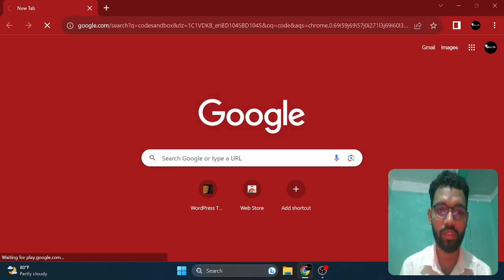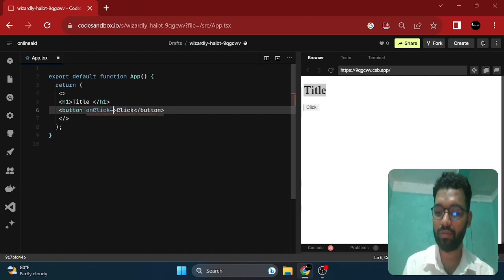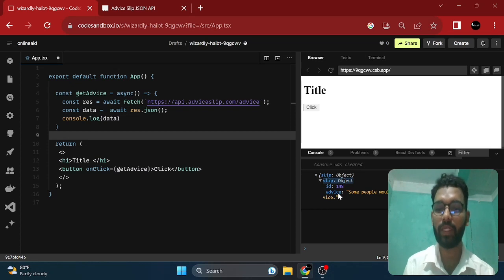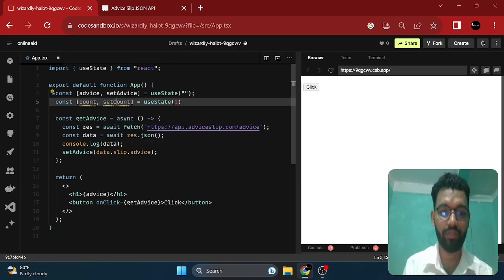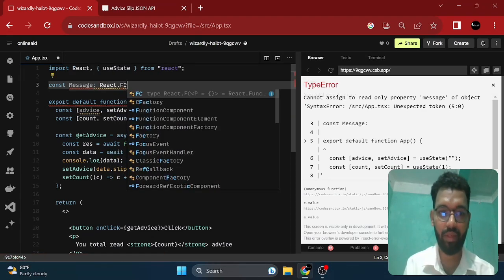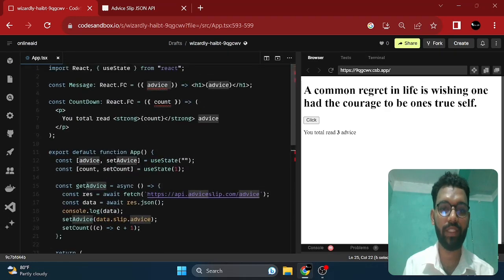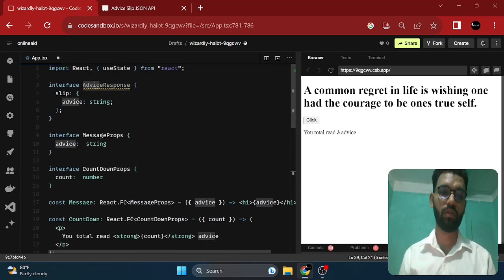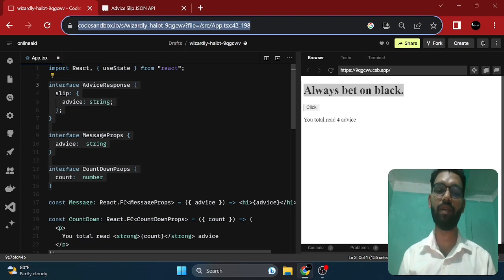Should you learn React TypeScript ?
Yes, learning React with TypeScript can be highly beneficial for your web development skills. React is a widely used JavaScript library for building user interfaces, and TypeScript is a superset of JavaScript that adds static typing and additional features to the language. When combined, they offer several advantages:

Type Safety: TypeScript introduces static typing, which allows you to catch type-related errors during development. This can help prevent common bugs and make your code more reliable and maintainable.

Code Maintainability: TypeScript provides better code organization and documentation through the use of interfaces and type annotations. This can make your codebase more readable and easier to understand, especially in larger projects.

Intellisense and Auto-Completion: TypeScript-enabled editors, such as Visual Studio Code, provide powerful autocompletion and code analysis, making development faster and reducing the chances of making syntax-related mistakes.

Early Error Detection: TypeScript's type system allows you to catch errors at compile time rather than runtime, which can save a significant amount of debugging time.

Refactoring: TypeScript aids in refactoring code by offering better insights into the potential impacts of changes, thanks to its understanding of types.

Easier Collaboration: When working in a team, TypeScript's type annotations can serve as a form of documentation, helping team members understand how various parts of the codebase interact.

Large-scale Projects: As your projects grow in complexity and size, TypeScript can help you manage dependencies, interfaces, and code structure more effectively.

React Ecosystem Integration: TypeScript is officially supported in the React ecosystem, and many popular libraries, including React itself, have TypeScript type definitions available. This means you can write more type-safe code throughout your entire stack.

However, it's important to note that while TypeScript offers many benefits, it also has a learning curve. If you're new to both React and TypeScript, it might be helpful to first learn React using JavaScript to get a solid understanding of how the library works. Once you're comfortable with React, you can gradually introduce TypeScript to your workflow.

In summary, learning React with TypeScript is a valuable investment that can enhance your development skills, improve code quality, and make you more effective in building modern web applications.